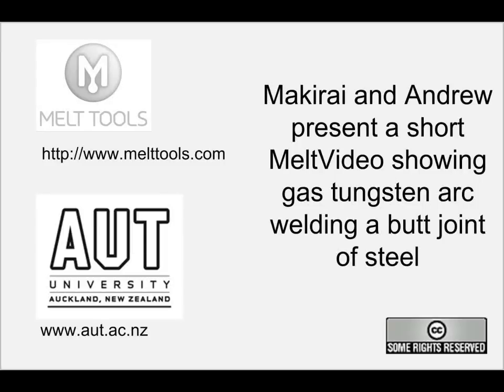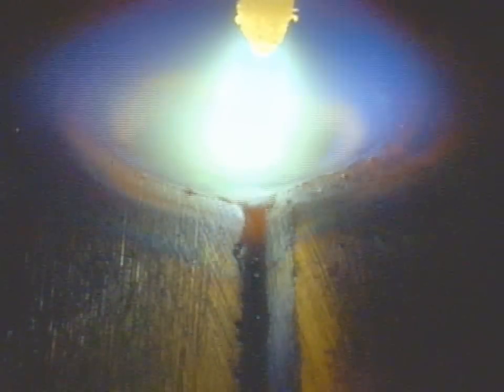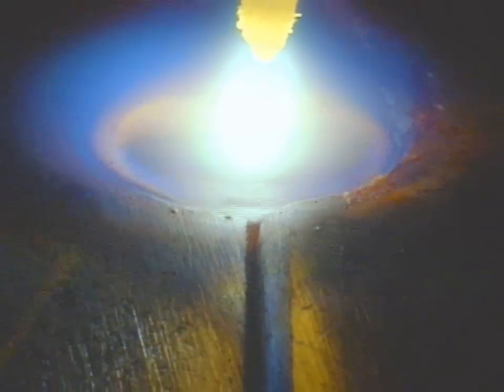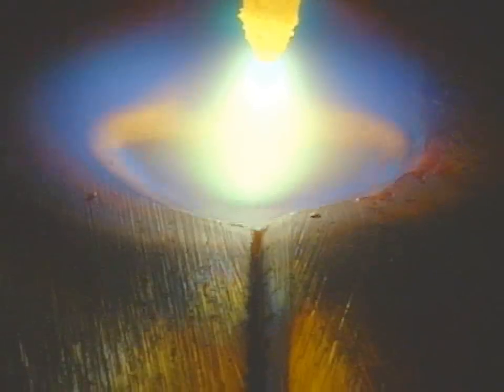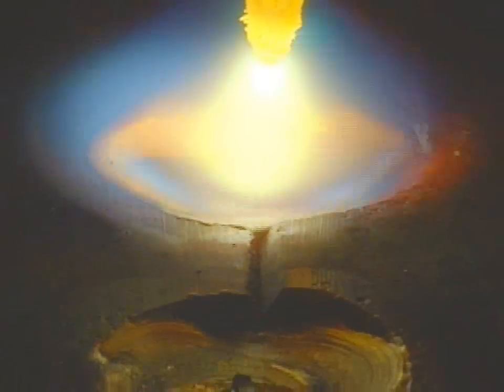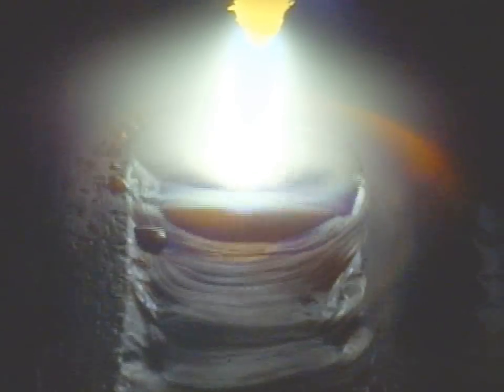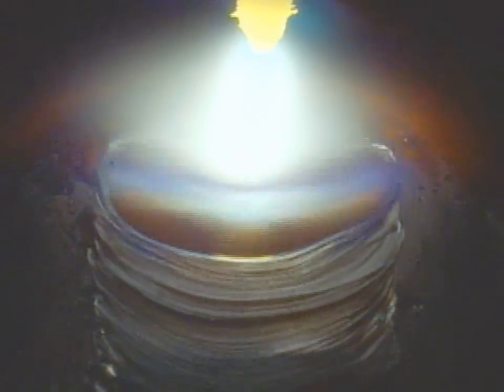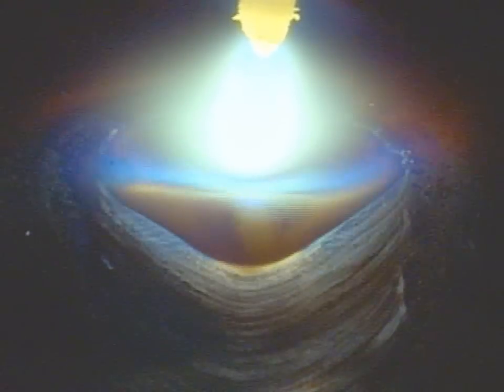Gas tungsten arc welding a butt joint of steel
Short MeltVideo showing GTAW a butt joint of steel with views from the front and behind taken using MeltView 100 available